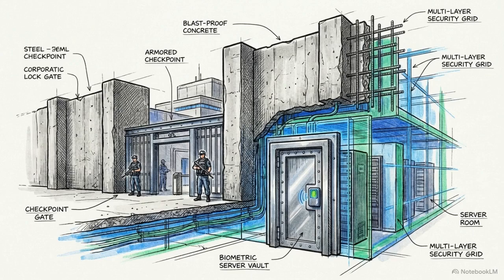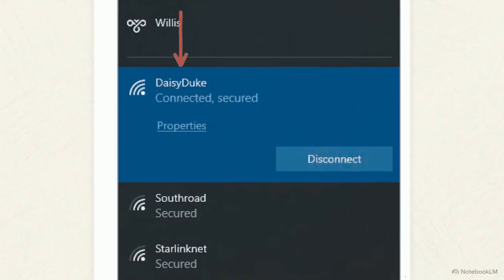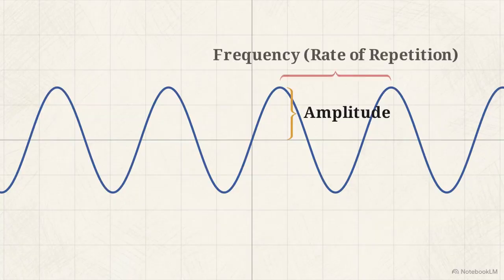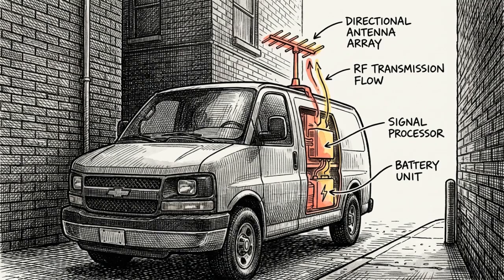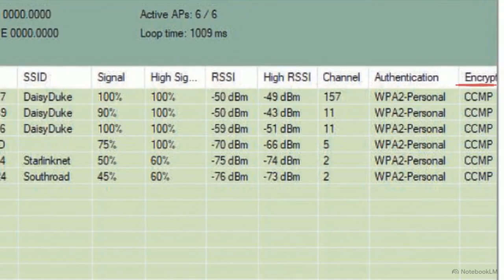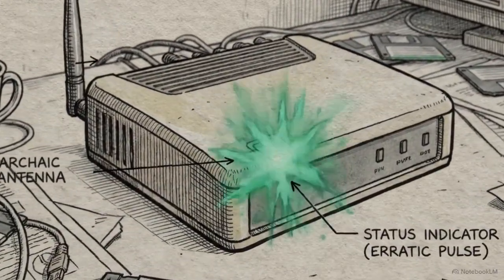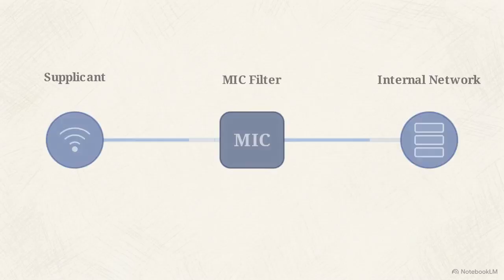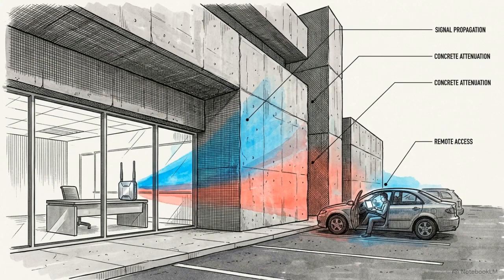Hacking Wireless Networks & Wireless Security | Chapter 11 | Ep. 11.2023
Wireless networks have fundamentally changed how we interact with technology, but they have also introduced a massive, invisible attack surface. In this episode, we explore the IEEE 802.11 standard, the evolution from WEP to WPA3, and the critical role of 802.1X authentication. We also pull back the curtain on "wardriving"—the art of detecting unsecured access points—and dissect the tools of the trade used by hackers and security professionals to test and harden wireless infrastructure.

Engage with the source material directly and test your knowledge with our AI-powered study tool

Dr. Joseph H. Schuessler | Professor of Information Systems, Tarleton State University | Quality Matters (QM) Master Reviewer | ACUE Advanced Certification in Effective Teaching.

Textbook Reference: Wilson, R. S., Simpson, M. T., & Antill, N. (2023). Hands-on ethical hacking and network defense (4th ed.). Cengage.

What You'll Learn in This Episode:
0:00 – The Perimeter Paradox: Concrete vs. Radio Waves
0:38 – The Wireless Gateway: Access Points and SSIDs
1:24 – Obscurity vs. Security: Why Hiding SSIDs Fails
1:47 – Physics & Protocols: Amplitude, Frequency, and Collision Avoidance
2:22 – Spread Spectrum: Resisting Interference
2:30 – 802.11 Standards: Legacy vs. High-Density Modulation
3:00 – War Driving & War Flying: Mapping the RF Footprint
3:22 – Sniffing: Monitor Mode and GPS Integration
4:02 – Authentication: The 802.1x Framework (Supplicant/Authenticator/Server)
4:27 – EAP and Digital Certificates (PEAP/TLS)
4:35 – Cryptographic Failure: The Rise and Fall of WEP
5:07 – Hardening: WPA2 (AES) and WPA3 (SAE)
5:44 – The Wi-Fi Pineapple: Karma Attacks & Man-in-the-Middle
6:16 – Summary: Vigilance in an Invisible Perimeter

AI-Assisted Learning Transparency: This content was developed with the assistance of Google Gemini and NotebookLM. These tools were leveraged to organize course concepts, synthesize technical documentation, and create interactive study materials for students.